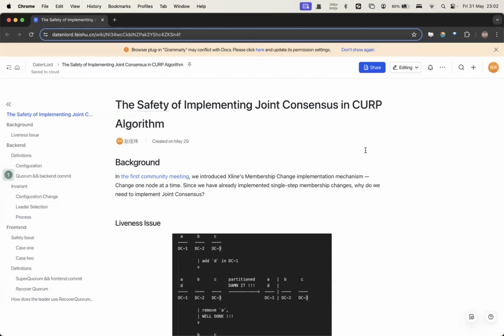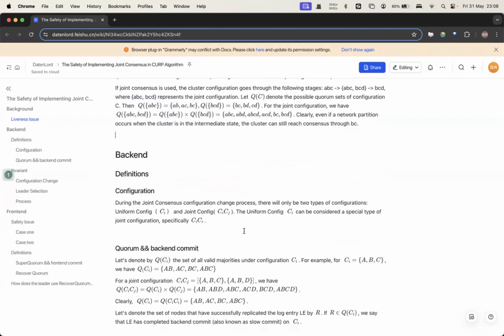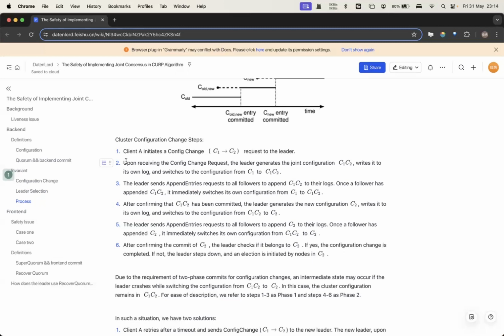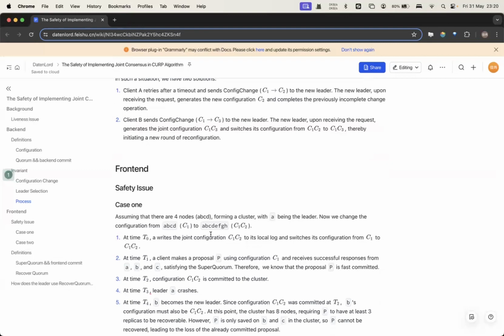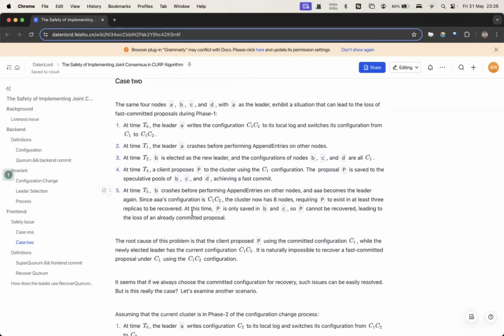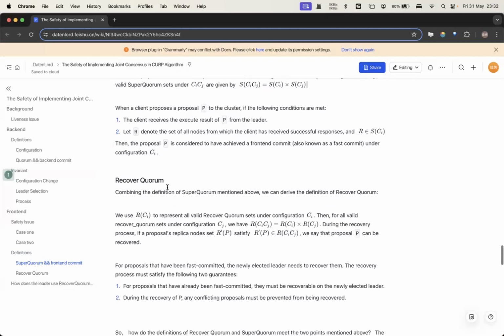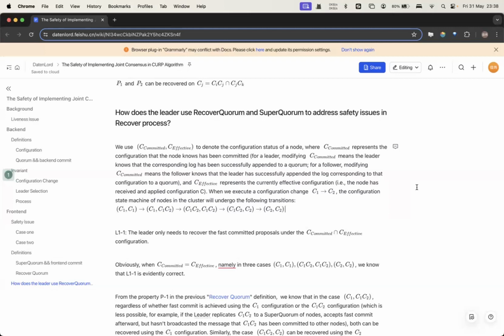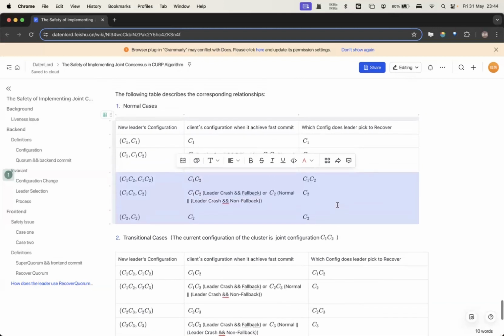Xline Community Meeting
In order to provide a more comprehensive overview of Xline's progress and to promote the Xline community, we held Xline community meeting every two months.
Meeting Title:
The Safety of implementing Joint Consensus in CURP Algorithm
Abstract： As we know, Raft supports two methods for membership changes: one is single node change, and the other is joint consensus. Single node change appears simpler but poses liveness issues, which are more pronounced in cross-datacenter scenarios. In version 3.4, ETCD also introduced support for Joint Consensus with ConfChangeV2. Considering this, we have decided to implement Joint Consensus for Xline. Since Xline uses the CURP protocol instead of plain Raft, implementing Joint Consensus requires us to consider its impact not only on the slow path but also on the fast path. In this community meeting, we will discuss the security issues of Joint Consensus within the CURP protocol.